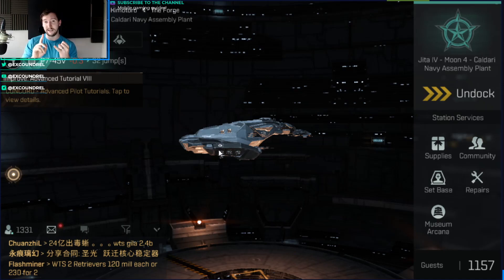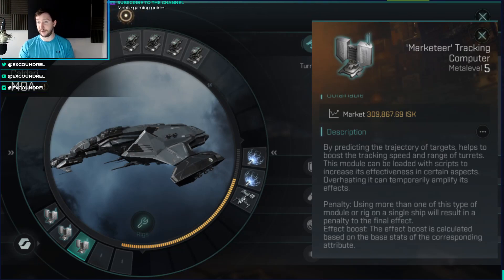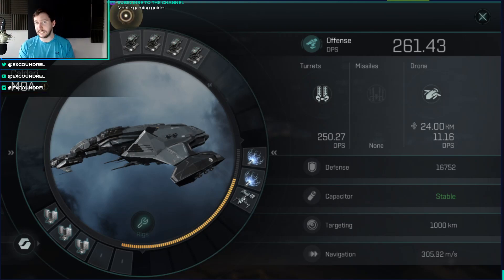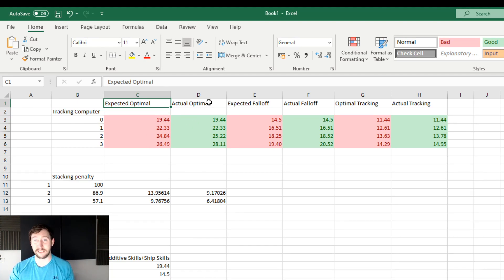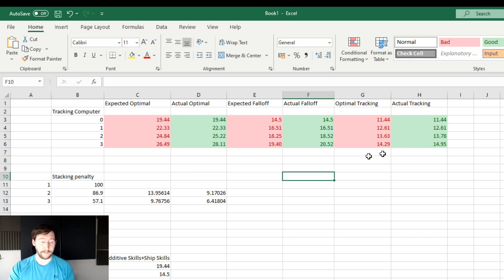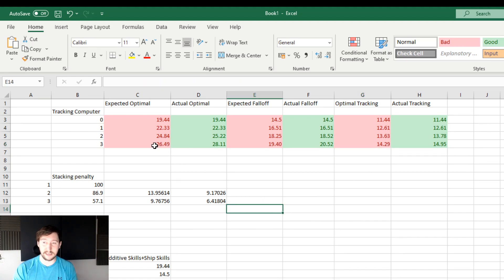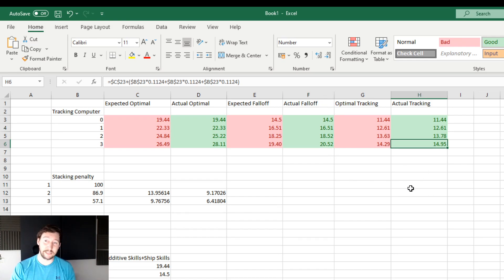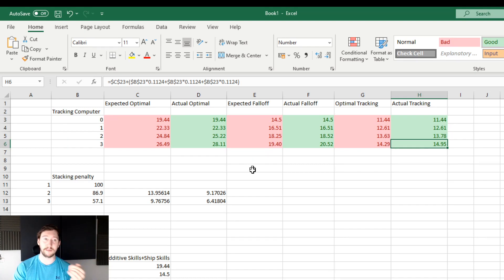Huge Turret Bug/Exploit? No Stacking penalty for Turret Range mods in EVE Echoes! (With the math!!!)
There is a bug/exploit in eve echoes with range bonus equipment and cannons! This hasn't been working as intended for a while and I wanted to highlight it with some math and by showing you in-game. It could be that the visual indicator is bugged too

TIMESTAMPS:

[00:00] - Intro
[00:30] - Intro to the bug
[03:46] - Ze Math